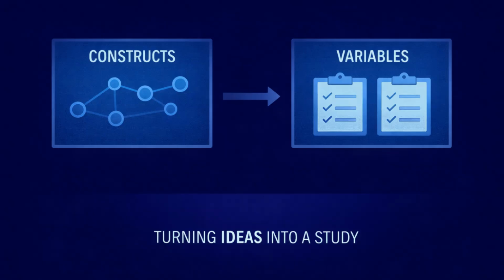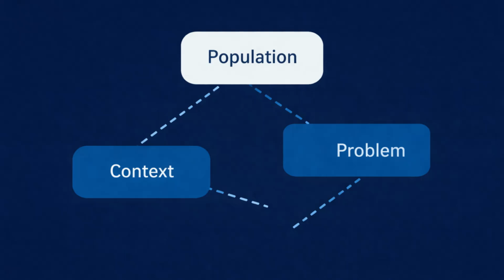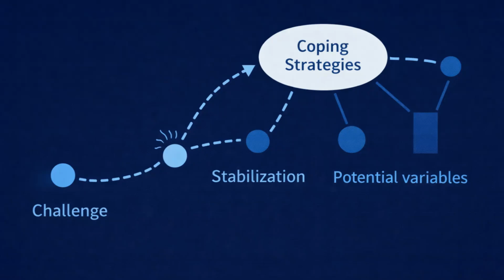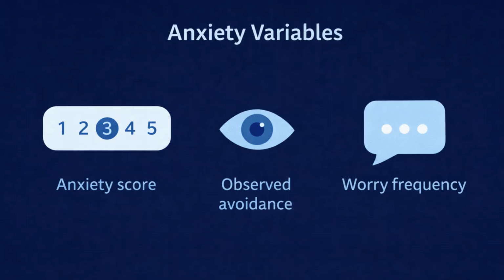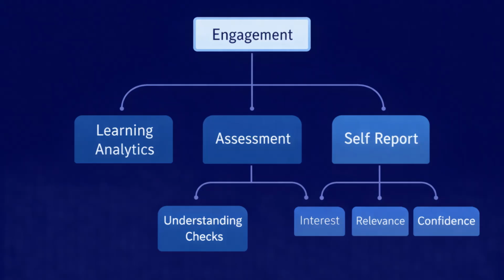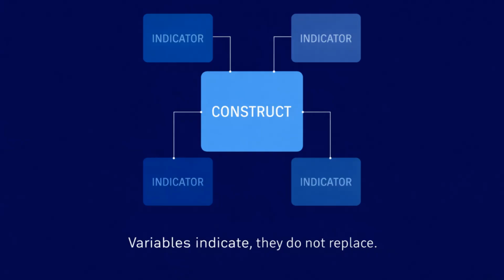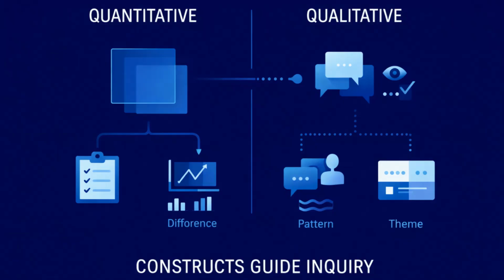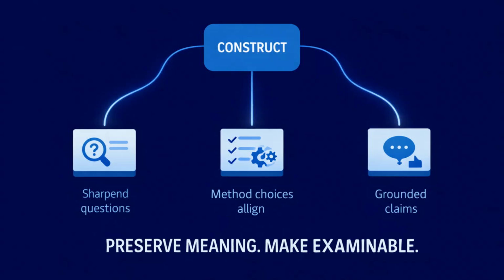From Constructs to Variables Mastering Research Measurement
This video explains how to move from abstract research constructs to measurable variables so your study actually examines what it claims to examine. It walks through defining constructs from the literature, breaking them into components, identifying aligned variables, and avoiding common misalignment mistakes, with clear examples across quantitative, qualitative, and mixed methods research. Essential guidance for graduate students designing rigorous, conceptually aligned studies.